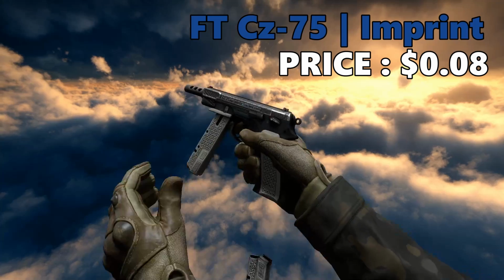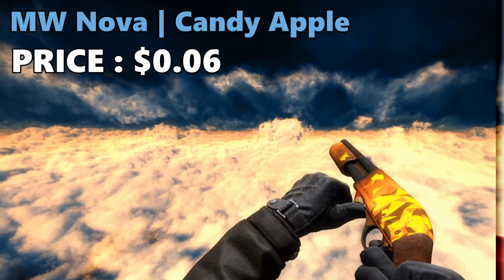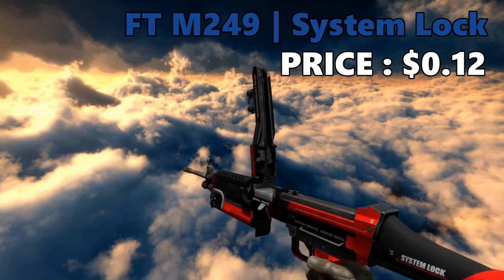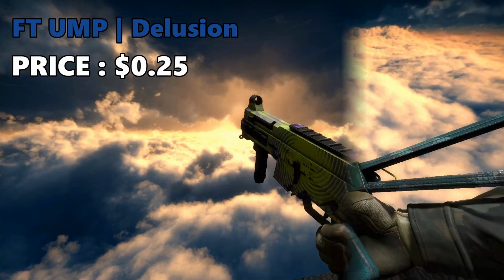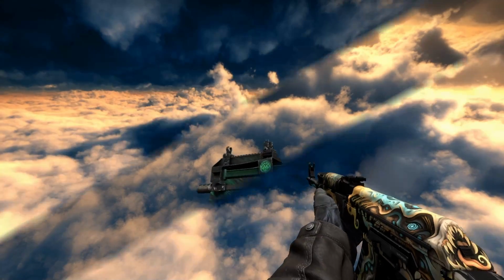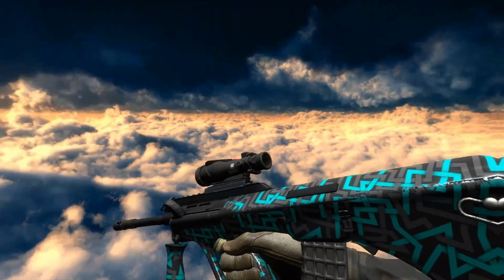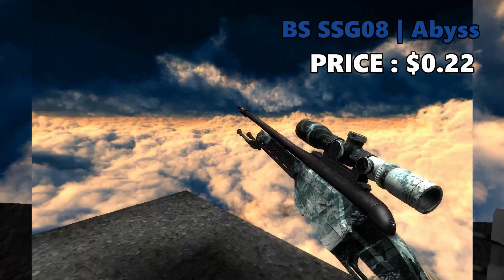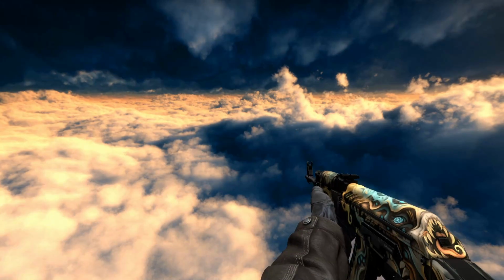CSGO - INSANE LOADOUT UNDER $20 (COMPLETE LOADOUT)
Here is an INSANE $20 Loadout that has cool skins!